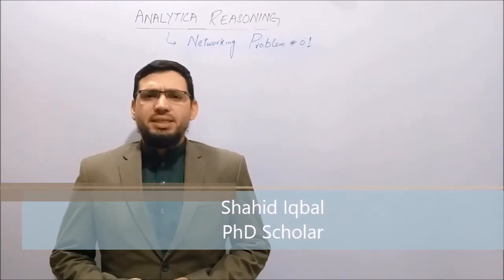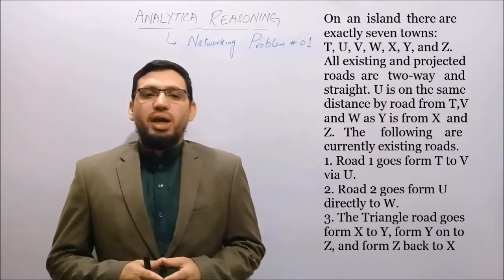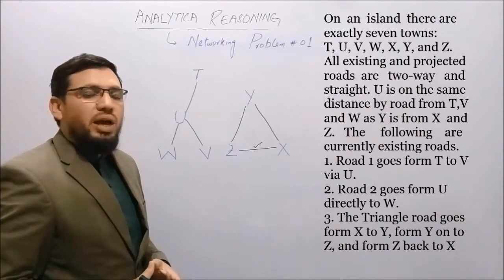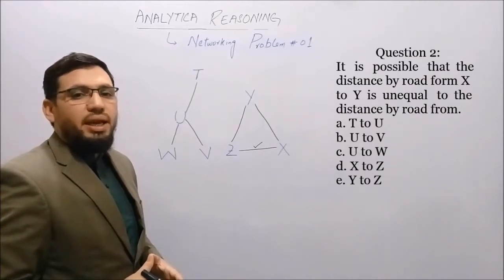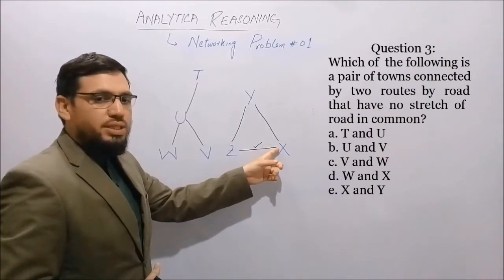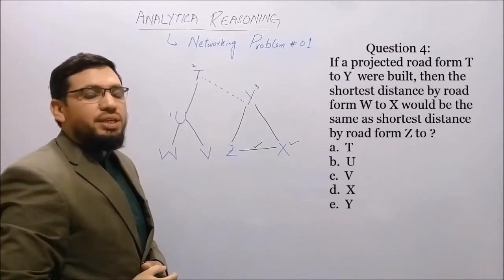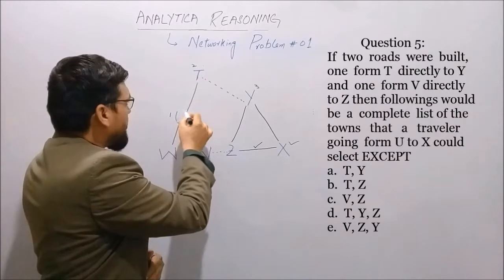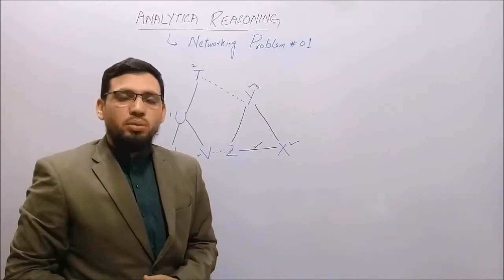Analytical Reasoning tips and tricks - A Problem of Networking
The easiest way to solve analytical reasoning problems for GRE, GAT, HAT and other competitive exams
First problem of networking category has been solved critically and there is a relevant assignment for you as well.